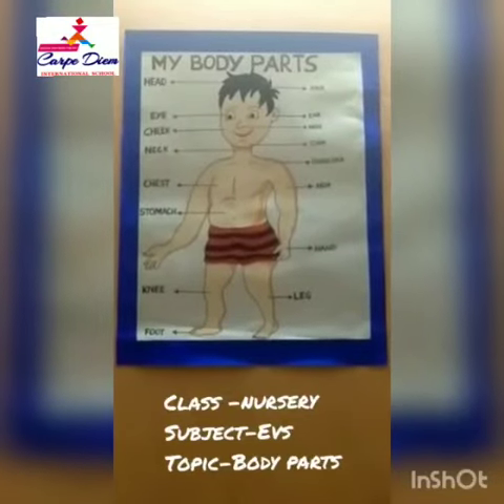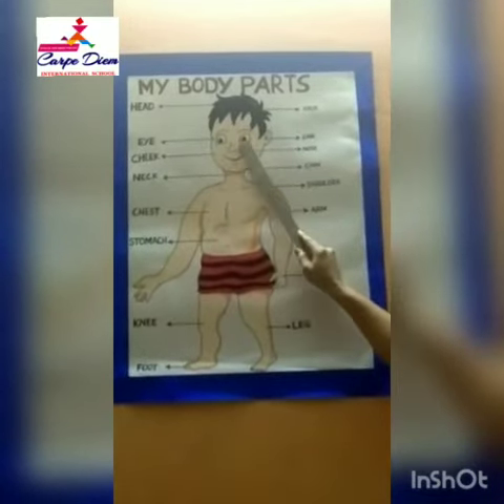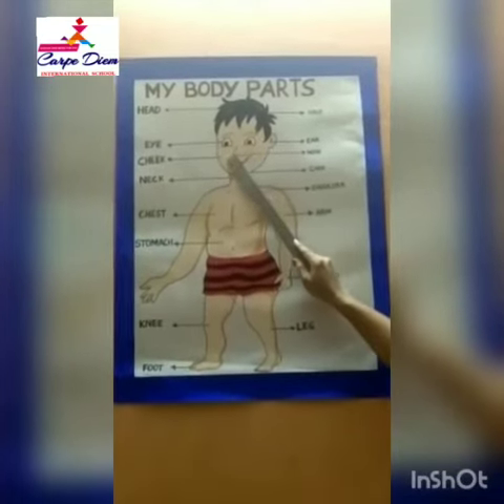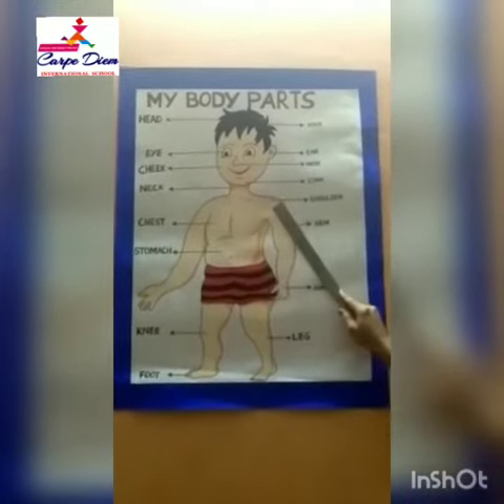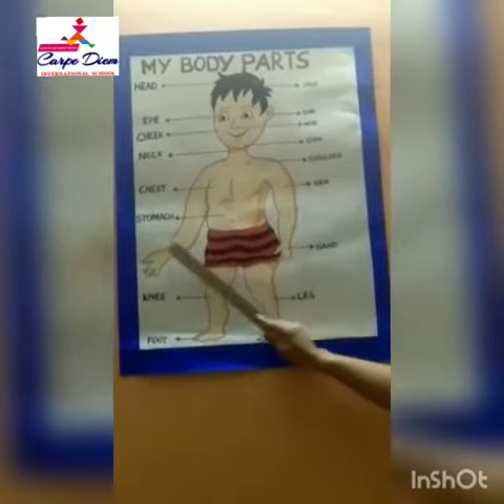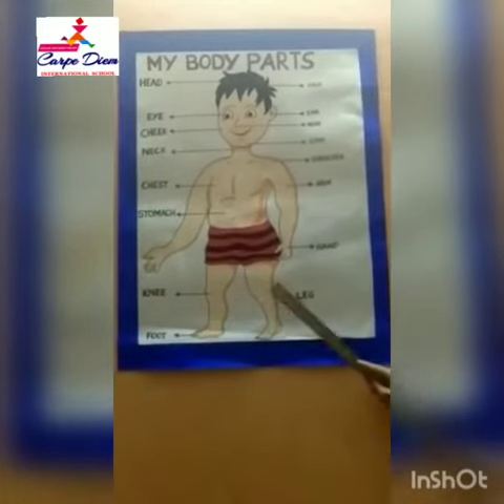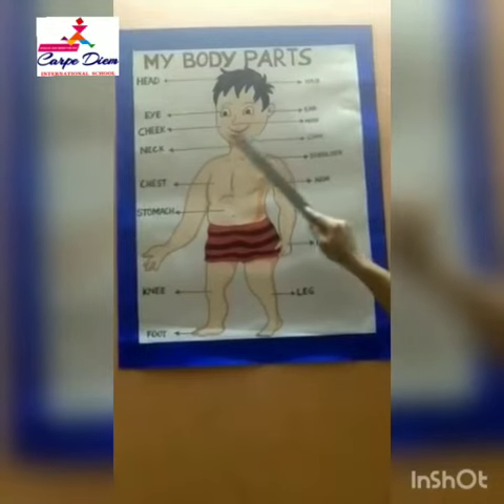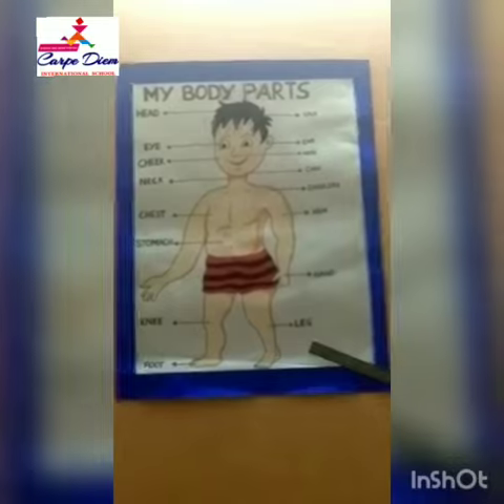NURSERY -EVS TOPIC BODY PARTS